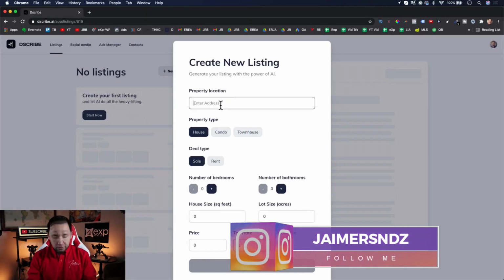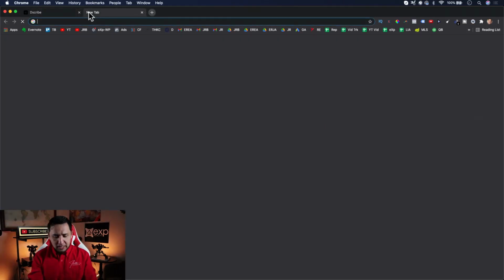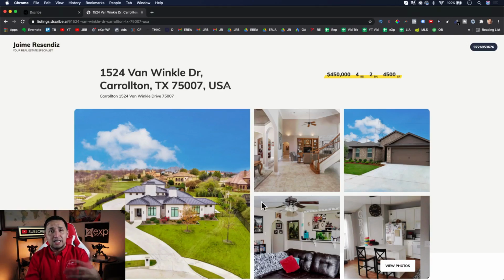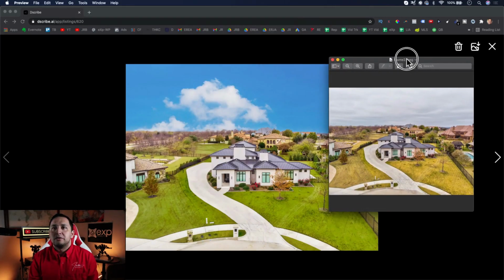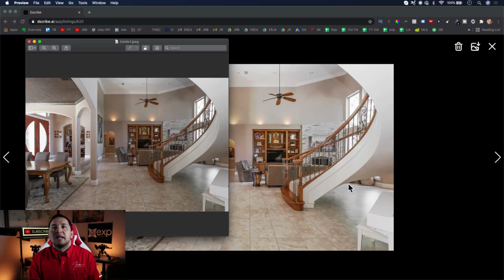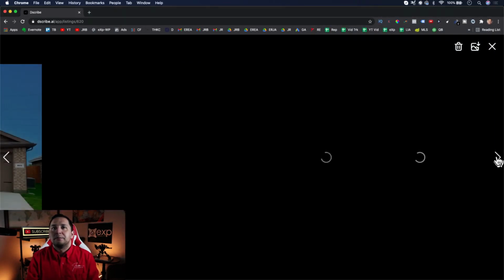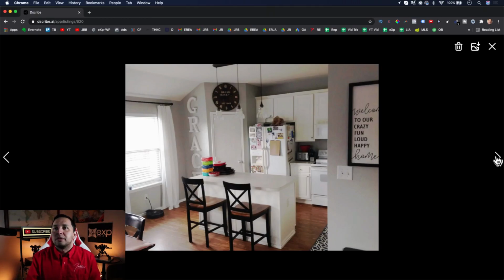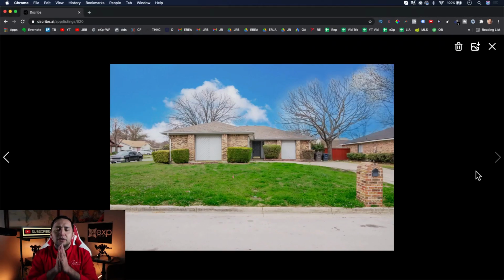Instantly Improve Your Real Estate Photography - AI Image Enhancer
Do you want to know how to image enhance all of your real estate photos? Here's the secret...do NOT have to use Photoshop. There is a better way to improve your images without having to spend hours touching up your photos.

DSCRIBE uses Artificial Intelligence to image enhance all of your real estate photos. So if you need a crispier image, DSCRIBE will automatically do that for you! You do NOT have to spend $2 per image like most places.

DSCRIBE's Image Enhancer automatically